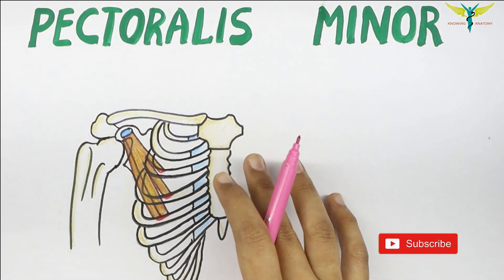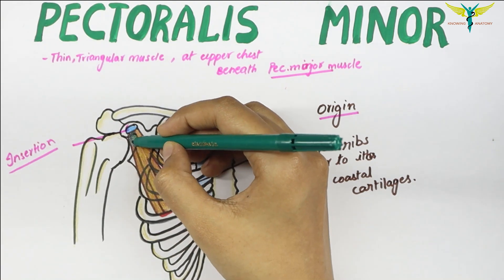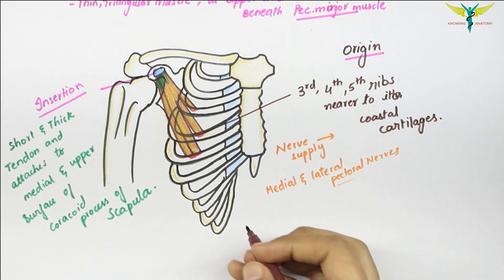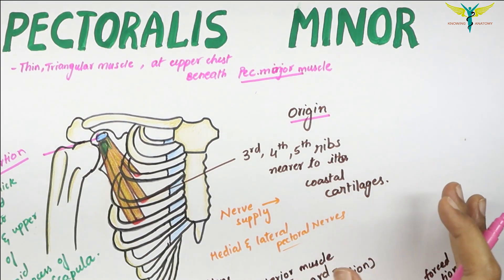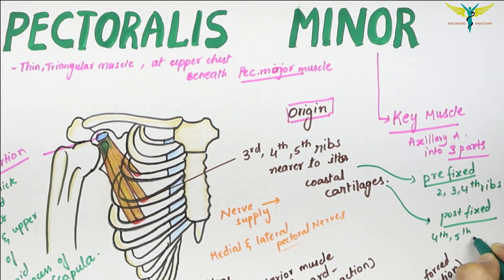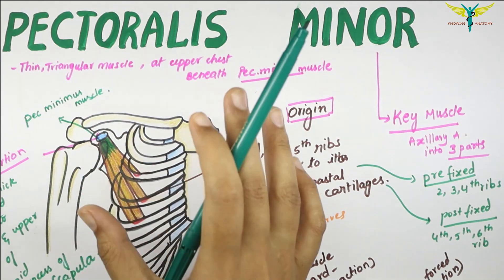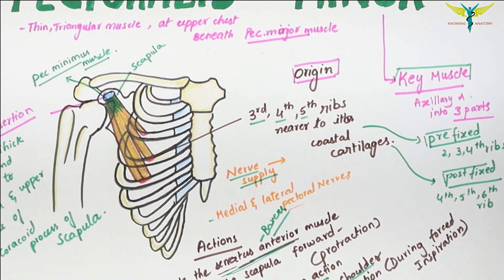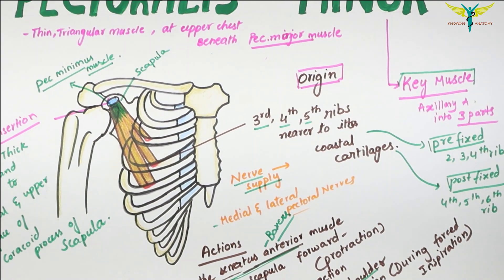Pectoralis Minor - Muscle | Origin | Insertion | Nerve supply | Action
The pectoralis minor muscle (often called just pec minor) is one of the most superficial muscles on the anterior aspect of the chest or thoracic wall, located deep only to the pectoralis major muscle. It is one of the anterior axioappendicular (thoracoappendicular) muscles, together with the pectoralis major, subclavius and serratus anterior.

Origin and insertion
The pectoralis minor muscle arises as 3 separate heads from the anterior surface of the 3rd, 4th, and 5th ribs near the corresponding costal cartilages, as well as the fascia overlying the adjacent intercostal muscles found in the intercostal spaces.

Relations
The main anterior relation is the pectoralis major muscle, found superficial to the pectoralis minor and almost completely covering it. Found between the two muscles are the lateral pectoral nerve and the pectoral branches of the thoracoacromial artery. Located deep to the pectoralis major and its covering fascia is another connective tissue layer known as clavicopectoral fascia. It covers the pectoralis minor, superior to it forming a fascial layer known as the costocoracoid membrane and inferior to it forming the suspensory ligament of the axilla, continuous with the axillary fascia. Together the pectoralis minor and minor, as well as their associated fascia, form the anterior wall of the axilla.

Posteriorly the pectoralis minor is related to the serratus anterior and intercostal muscles, the ribs and several neurovascular and lymphatic structures, described below.

The pectoralis minor is important clinically and as a surgical landmark, due to the structures that lie below or deep to the muscle and its tendon. Running deep to the pectoralis minor muscle are the nerves and blood supply to the upper limb:

the posterior, lateral, and medial cords of the brachial plexus
the axillary artery and vein
The pectoralis minor is used as the reference point for the three divisions of the axillary artery. Medial to the medial border of the pectoralis minor is the first part of the axillary artery, directly posterior to the muscle is the second part, and lateral to the lateral border of the muscle, is the third part of the axillary artery.

Innervation
The primary nerve supply to the pectoralis minor muscle comes via the medial pectoral nerve (C8, T1), one of the minor branches of the brachial plexus that arises from the cervical portion of the spinal cord. Innervation to the pectoralis minor is also received from the lateral pectoral nerve, via a communicating branch known as the 'ansa pectoralis', which is usually found anterior to the first part of the axillary artery. That results in the pectoralis minor receiving innervation from the spinal roots of C5-T1.

Blood supply
The vascular supply to the pectoralis minor comes from several sources:
Thoracoacromial artery (branch of the second part of axillary artery) gives two supplying branches - pectoral and deltoid.
Superior thoracic artery (branch of the first part of axillary artery).
Lateral thoracic artery (branch of the axillary artery).
Function
Pectoralis muscle has several functions, mostly related to the movement of the scapula.

Together with the serratus posterior it acts in protraction of the scapula, i.e. moving it laterally and anteriorly against the ribcage. This movement is important in reaching the arm forward.
Medial or downward rotation (the inferior angle of the scapula moves medially) of the scapula against resistance is achieved by the pectoralis minor exerting force on the corocoid process, which pulls the lateral aspect of the scapula inferiorly, while the levator scapulae and the rhomboids pull upwards on the medial side of the rotation axis.
Depression of the scapula can normally be carried out by gravity alone, however, when additional force is required, the action is aided by the pectoralis minor and serratus anterior muscles.
When the scapula is fixed the pectoralis minor can be considered an accessory muscle of respiration when inspiration is deep and forced, as it will help raise  ribs 3-5 during inspiration and aid in expanding the thoracic cavity.
Clinical implications of the pectoralis minor dysfunction
The overabundance of sedentary activities that negatively affect good upper body posture can be detrimental to the proper functioning of the pectoralis minor muscle..

Thoracic outlet syndrome (TOS)
This syndrome is the result of compression or irritation of the neurovascular structures that serve the upper limb.